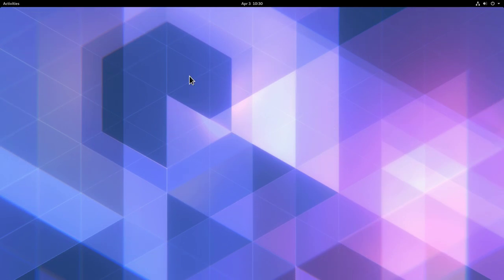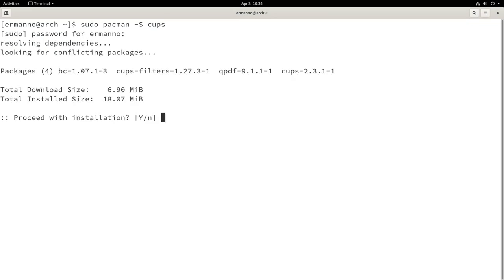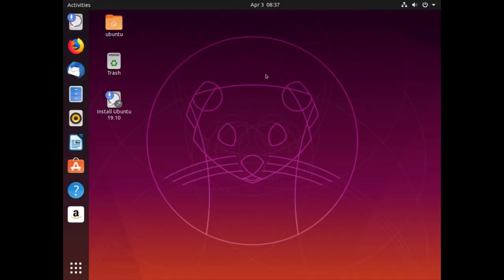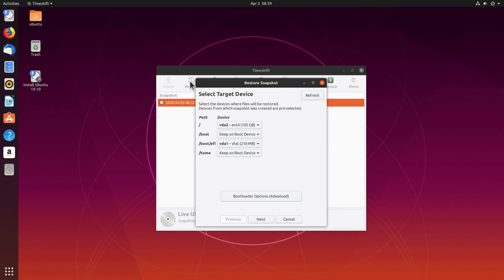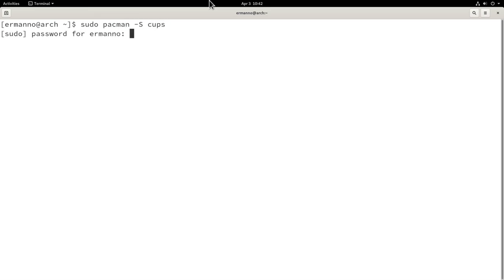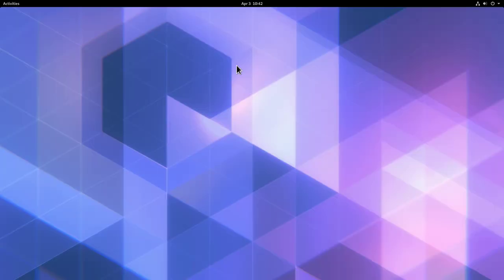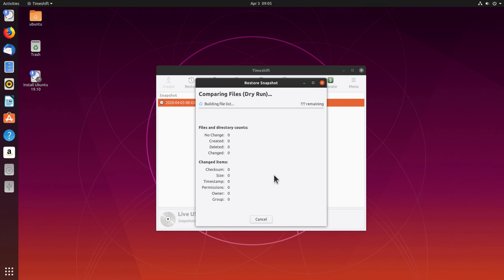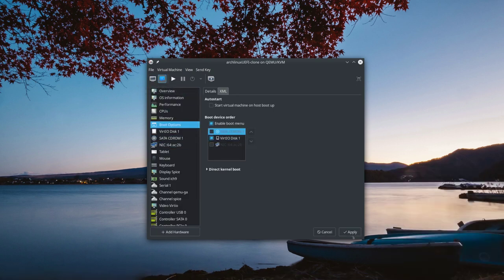Arch Linux Recovery: recover GRUB and the system from a live ISO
In this video I am going to recover a broken GRUB installation and the system with Timeshift and a live Ubuntu ISO.

My Hardware:
AMD Ryzen 9
32 GB RAM

My software:
Video editing software: Kdenlive